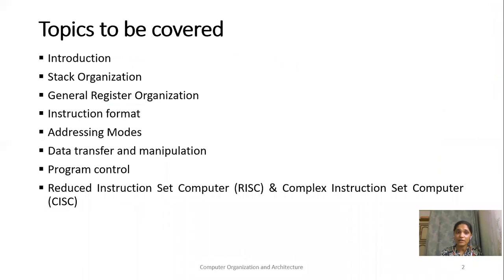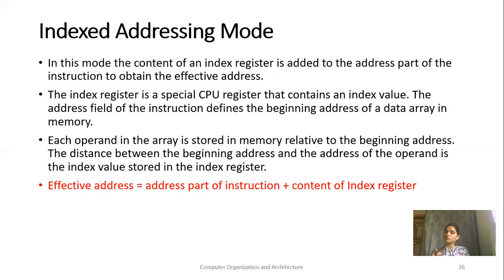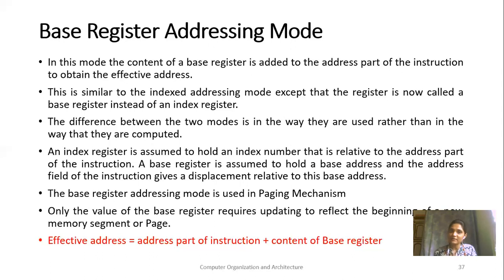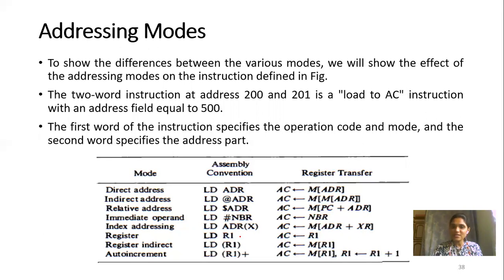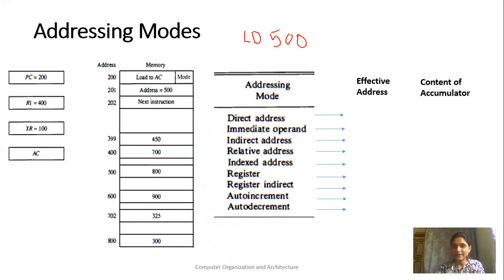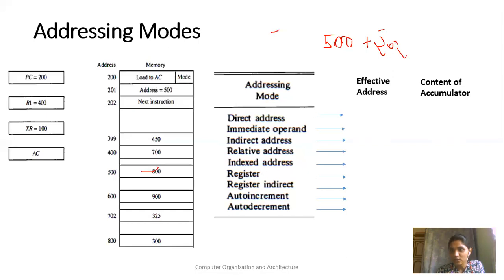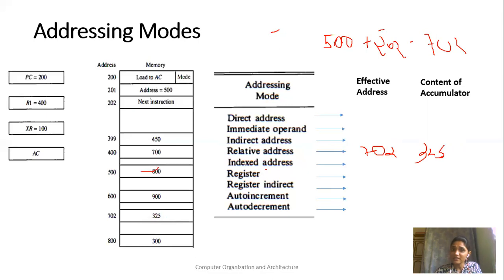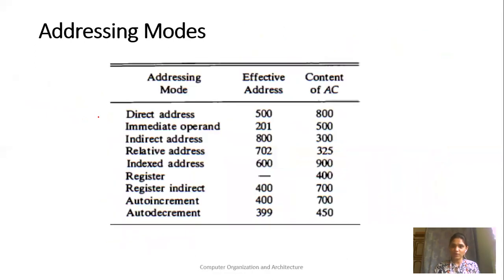Lecture 30 Addressing Modes-2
Lectures series on Computer Organization and Architecture(COA)

Quiz for this lecture.

TOPIC:Addressing Modes-2

QUESTIONS / MULTIPLE CHOICE QUESTIONS

Q-1 Content of the program counter is added to the address part of the instruction in order to obtain the effective address is called?
A Implied
B Direct
C Relative

Q-2 Indexed addressing mode uses which resister?
A Index register
B PC
C SP
D MAR

Q-3 Based addressing mode uses which resister?
A Index register
B PC
C Base register
D SP

Q-4 A Program Counter contains a number 825 and address part of the instruction contains the number 24. The effective address in the relative address mode, when an instruction is read from the memory is?

Q-5 Define auto increment & auto decrement mode of addressing?

Q-6 Which addressing mode is used in this instruction?
LD $ADR

Q-7 Which addressing mode is used in this instruction?
LD @ADR